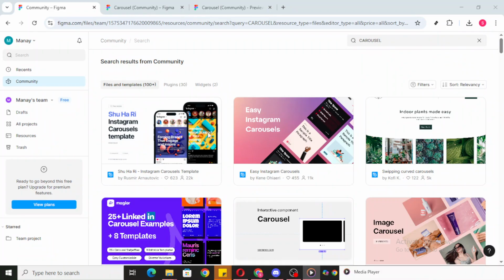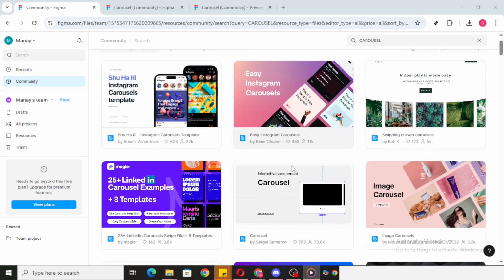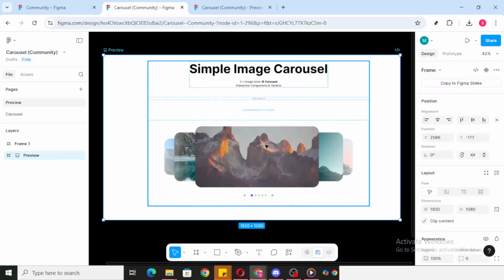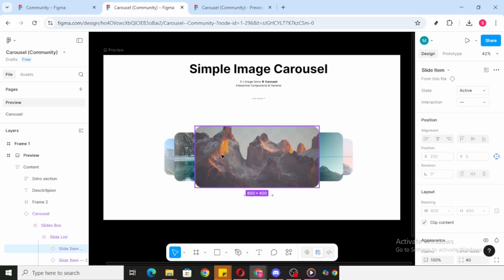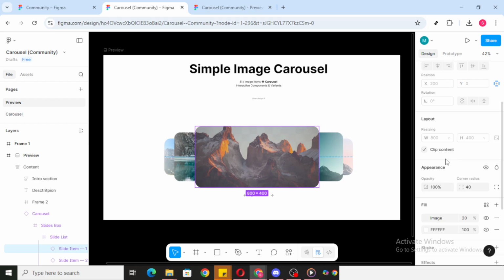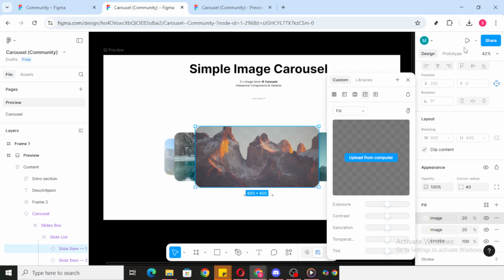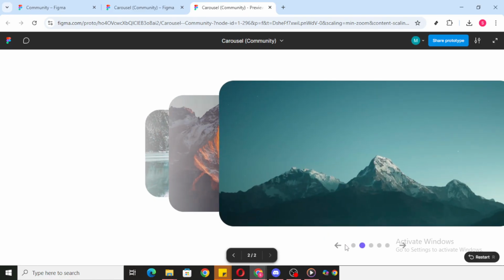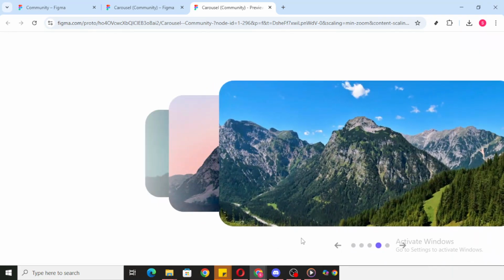How to design Automatic Carousel Slider (full guide)